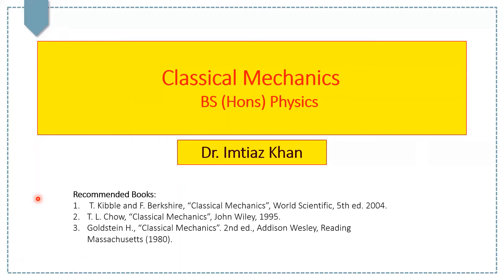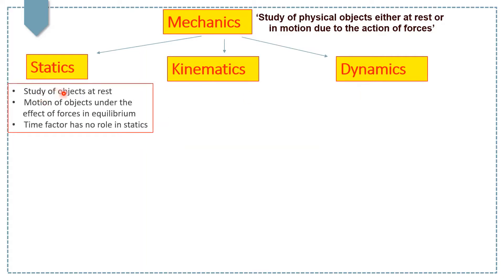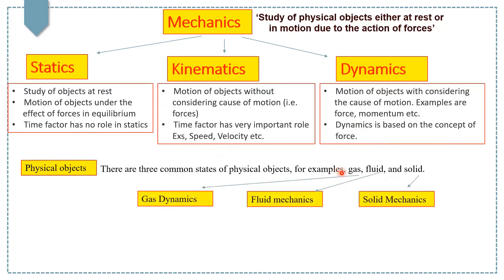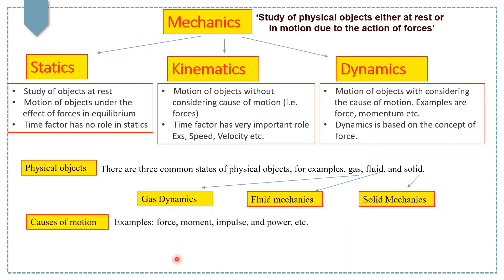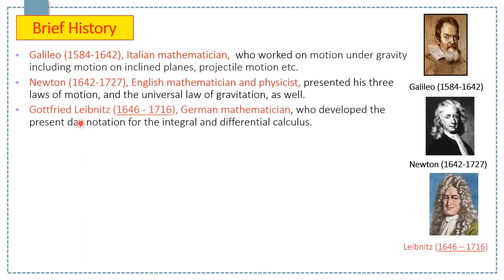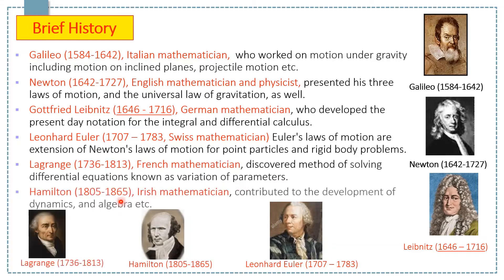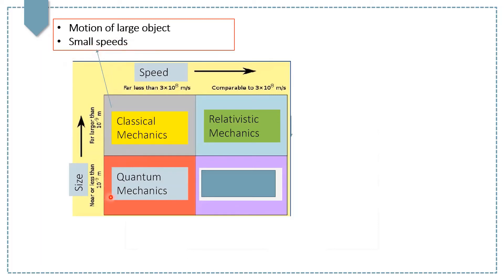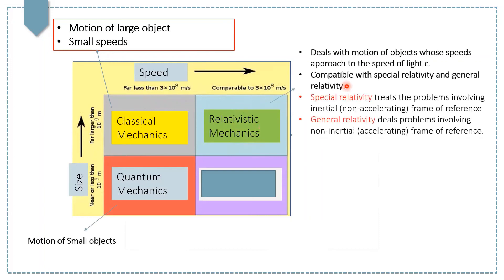Mechanics | Statics | Kinematics | Dynamics | History of Classical Mechanics